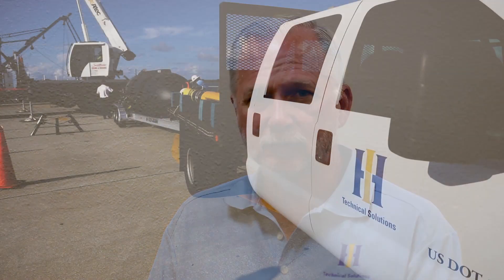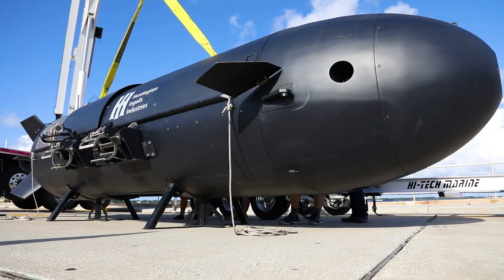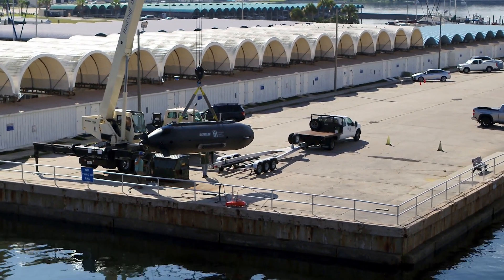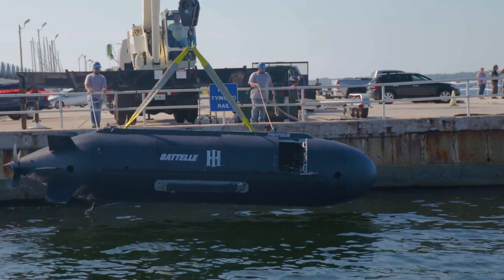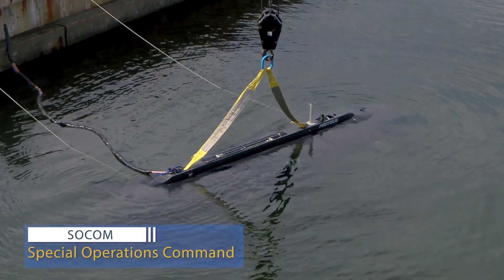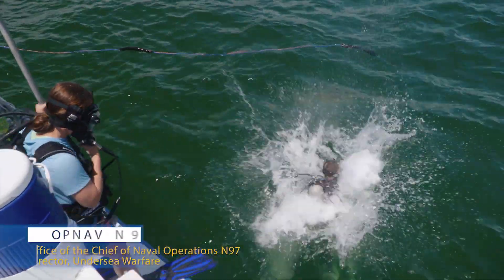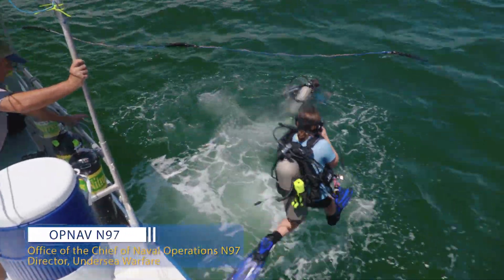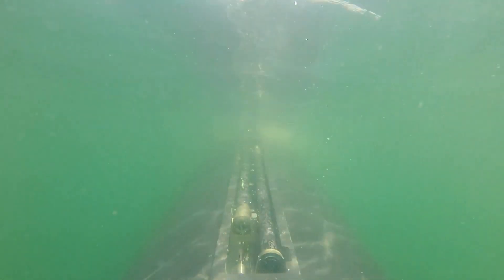Transforming HII: Technical Solutions' Proteus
HII’s Technical Solutions division has developed a dual-mode undersea vehicle that meets the mission requirements of two different naval communities in one platform.

“That changes the way people in those communities think,” says Ross Lindman, a director of operations in Technical Solutions’ Fleet Support group. “It helps those communities look outside just the requirements of their own community and think about vehicles that can do other things beyond borders of what their requirements are.”